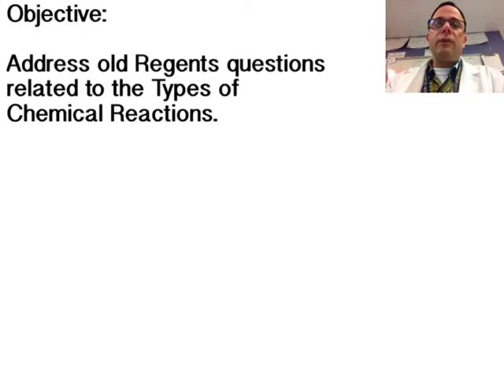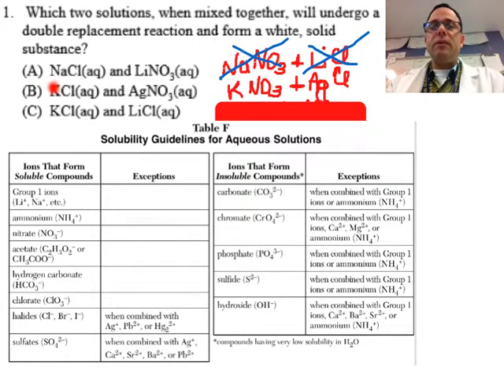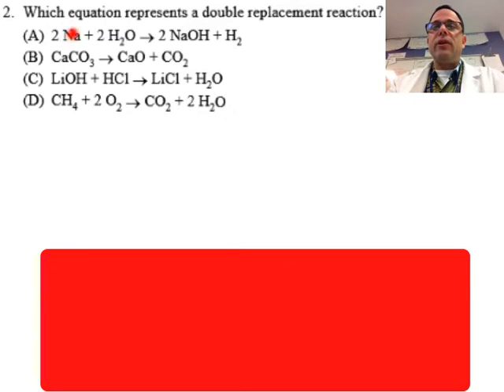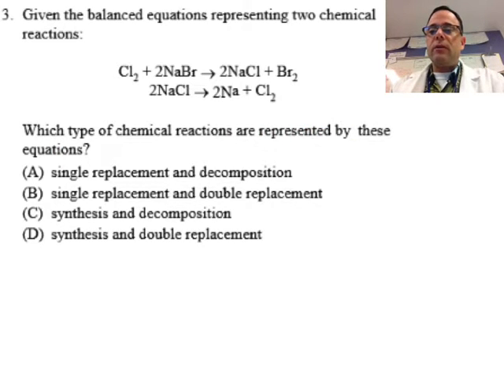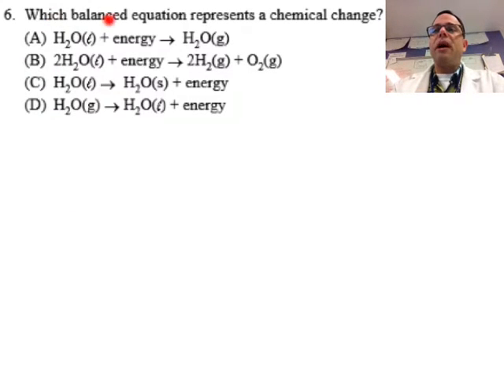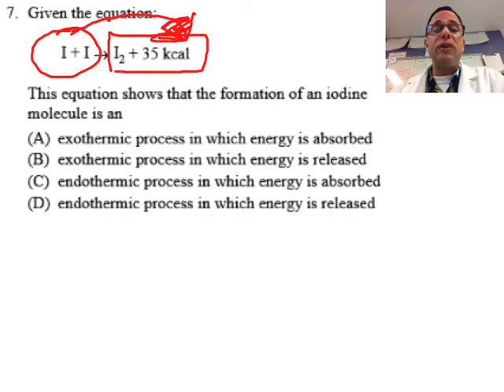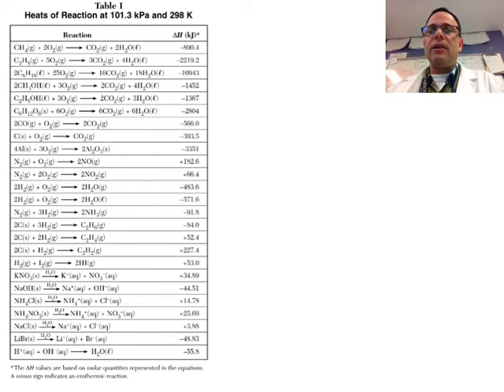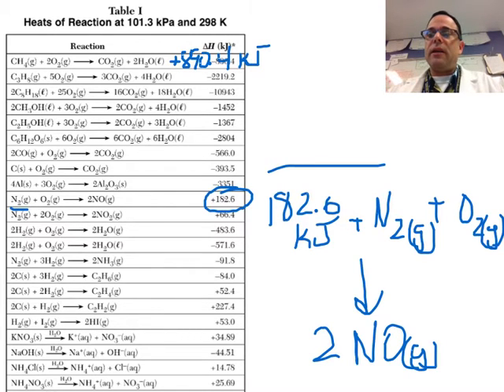Questions related to the Types of Chemical Reactions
Objective:
Address old Regents questions related to the Types of Chemical Reactions.